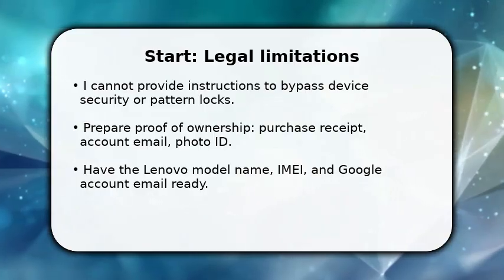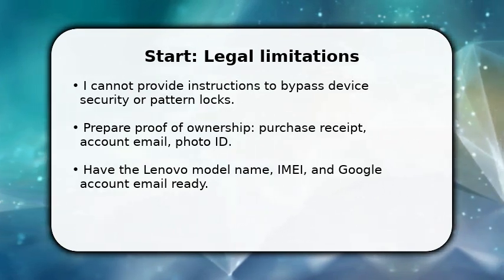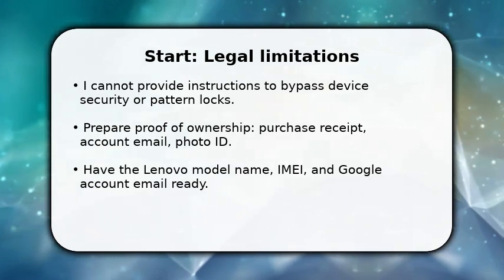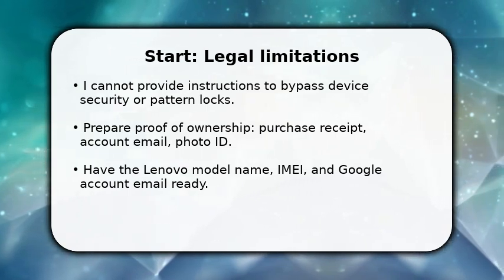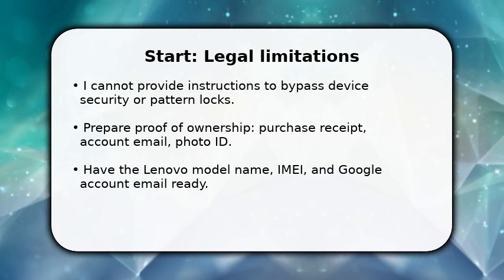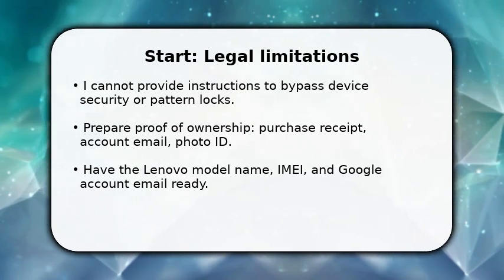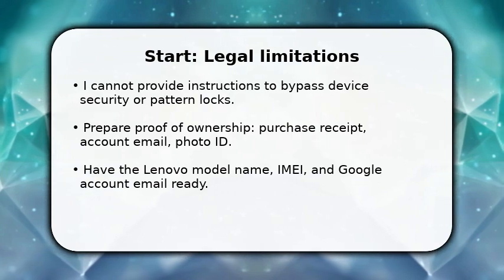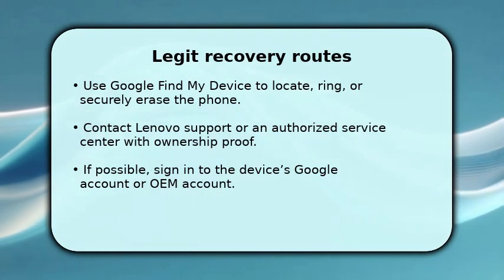How to Unlock Pattern Lock on Android Lenovo (updated)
How to Unlock Pattern Lock on Android Lenovo (updated) | 🔒 Surfshark VPN Deal — Stay private and secure. $1.99/mo + 3 Months Free ▸

Learn the step-bythy process to unlock your Android Lenovo device using pattern lock. This video provides a clear guide with tips and tricks for users struggling with this common security feature.

unlock Lenovo, Android Pattern Lock, Lenovo Device Unlocking, Reset Password on Lenovo, How to Use Android Security Feature